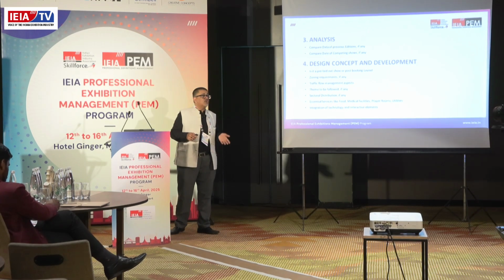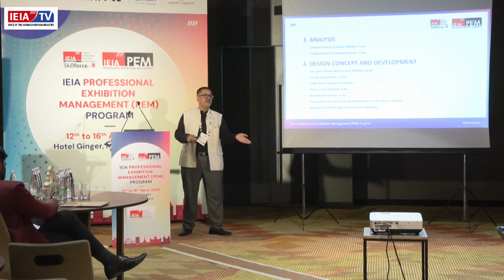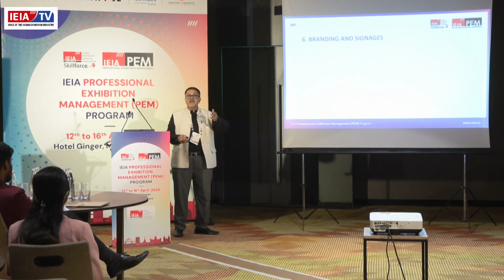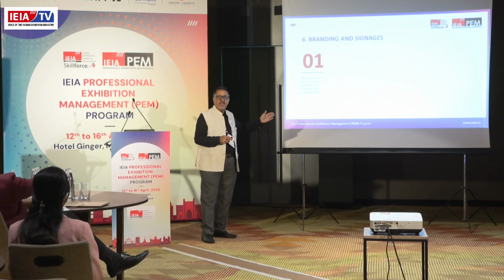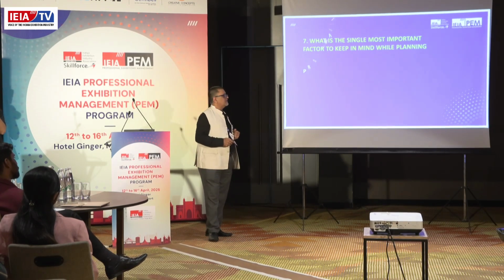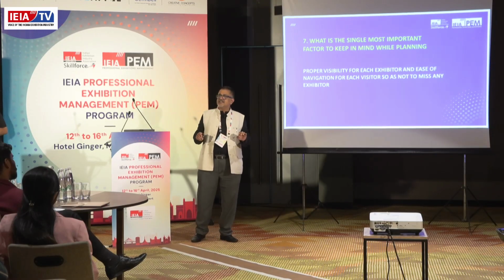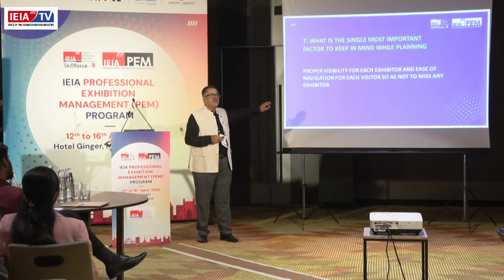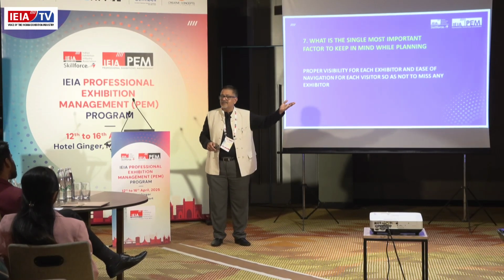𝐈𝐄𝐈𝐀 𝐓𝐕 𝐊𝐧𝐨𝐰𝐥𝐞𝐝𝐠𝐞 𝐒𝐞𝐫𝐢𝐞𝐬 : 𝐏𝐫𝐨𝐟𝐞𝐬𝐬𝐢𝐨𝐧𝐚𝐥 𝐄𝐱𝐡𝐢𝐛𝐢𝐭𝐢𝐨𝐧𝐬 𝐌𝐚𝐧𝐚𝐠𝐞𝐦𝐞𝐧𝐭 (𝐏𝐄𝐌) 𝐏𝐫𝐨𝐠𝐫𝐚𝐦 𝟐𝟎𝟐𝟓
𝐒𝐞𝐬𝐬𝐢𝐨𝐧: 𝐎𝐩𝐞𝐫𝐚𝐭𝐢𝐨𝐧𝐬 – 𝐅𝐥𝐨𝐨𝐫 𝐏𝐥𝐚𝐧𝐧𝐢𝐧𝐠 𝐄𝐬𝐬𝐞𝐧𝐭𝐢𝐚𝐥𝐬
𝐅𝐚𝐜𝐮𝐥𝐭𝐲: 𝐌𝐫 𝐒𝐚𝐜𝐡𝐢𝐧 𝐇𝐚𝐧𝐝𝐚, 𝐒𝐒𝐒 𝐃𝐞𝐬𝐢𝐠𝐧𝐭𝐞𝐤 𝐏𝐯𝐭. 𝐋𝐭𝐝.

We are pleased to present an exclusive session 𝐎𝐩𝐞𝐫𝐚𝐭𝐢𝐨𝐧𝐬 – 𝐅𝐥𝐨𝐨𝐫 𝐏𝐥𝐚𝐧𝐧𝐢𝐧𝐠 𝐄𝐬𝐬𝐞𝐧𝐭𝐢𝐚𝐥𝐬 𝐚𝐬 𝐩𝐚𝐫𝐭 𝐨𝐟 𝐭𝐡𝐞 𝐈𝐄𝐈𝐀 𝐂𝐞𝐫𝐭𝐢𝐟𝐢𝐞𝐝 𝐏𝐫𝐨𝐟𝐞𝐬𝐬𝐢𝐨𝐧𝐚𝐥 𝐄𝐱𝐡𝐢𝐛𝐢𝐭𝐢𝐨𝐧𝐬 𝐌𝐚𝐧𝐚𝐠𝐞𝐦𝐞𝐧𝐭 (𝐏𝐄𝐌) 𝐏𝐫𝐨𝐠𝐫𝐚𝐦 𝟐𝟎𝟐𝟓.  Join us for an insightful session with 𝐌𝐫 𝐒𝐚𝐜𝐡𝐢𝐧 𝐇𝐚𝐧𝐝𝐚, 𝐒𝐒𝐒 𝐃𝐞𝐬𝐢𝐠𝐧𝐭𝐞𝐤 𝐏𝐯𝐭. 𝐋𝐭𝐝.  This session provides participants with foundational knowledge and practical tools for effective exhibition floor planning. It covers critical aspects such as space optimization, traffic flow, safety regulations, and exhibitor needs. Attendees will gain insights into designing functional, engaging, and compliant floor layouts that enhance the overall event experience.

Don’t miss this interesting dialogue! Watch full session to gain valuable perspectives from one of the Industry Leaders. 𝐑𝐞𝐠𝐢𝐬𝐭𝐞𝐫 𝐧𝐨𝐰 𝐟𝐨𝐫 𝐭𝐡𝐞 𝟐𝟎𝟐𝟔 𝐛𝐚𝐭𝐜𝐡!